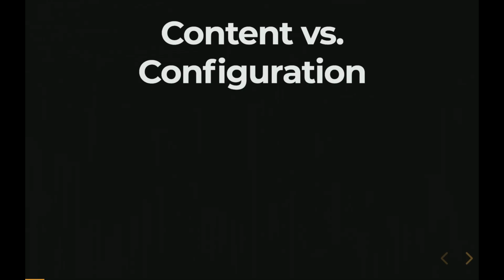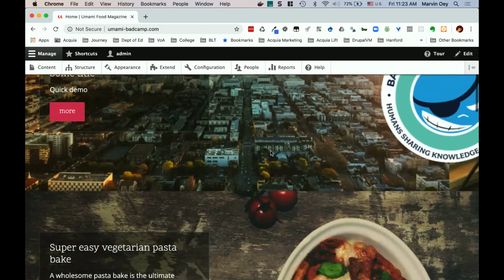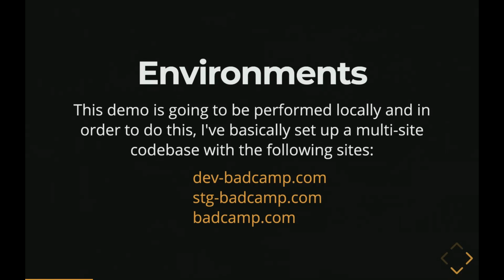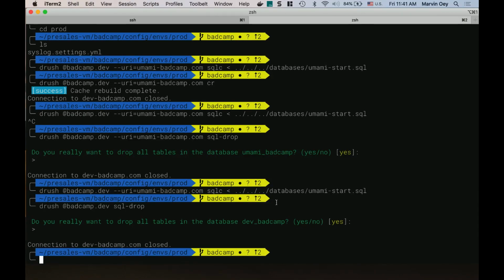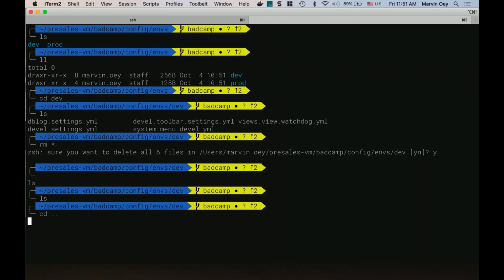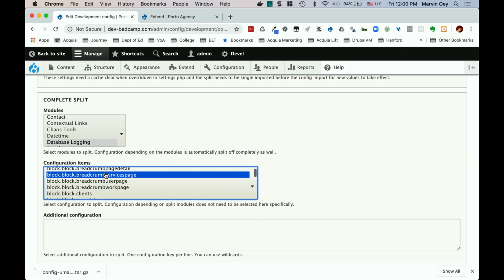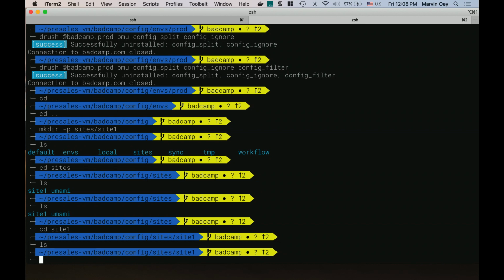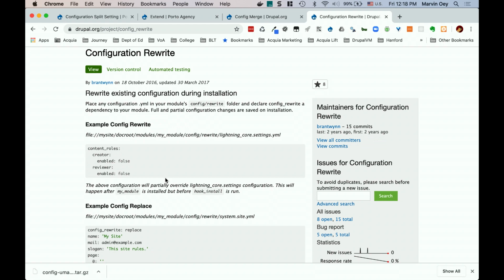Navigating the Dark Arts of Configuration Management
Marvin Oey

There will be no foolish wand-waving or silly incantations in this session. As such, there are few who appreciate the subtle science and exact art that is configuration management. However, for those select few who possess the predisposition, this session will teach you how to bewitch the code and ensnare the configuration. This session will tell you how to bottle updates, brew features, and even put a stopper in update errors. Then again, maybe some of you have come to BADCamp in possession of abilities so formidable that you feel confident enough to not pay attention!

Implementing a workflow can be elusive and oftentimes becomes a timesink of issues.  In this session we will go over key concepts, common pitfalls like the UUID mismatch, content vs configuration, and tips and tricks.

Topics will include:

Using the Drupal UI
Using drush and touch the key config commands
Defining directories in settings.php
Using Configuration Split
Environment and site specific configuration setups
Different types of workflow
Configuration management in Drupal can be complex and some topics are technical,but the goal is to remain friendly for beginners while providing a nice refresher and good “lessons learned” and “gotchas” for experienced developers. No coding or programming knowledge is required. However, you’ll probably pick up a thing or to on drush.